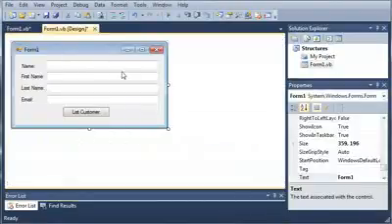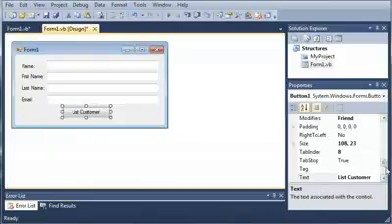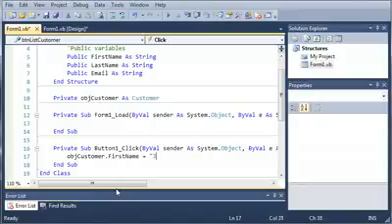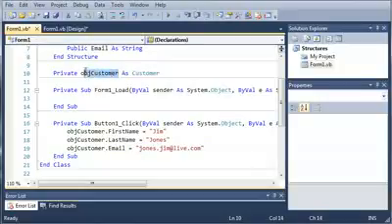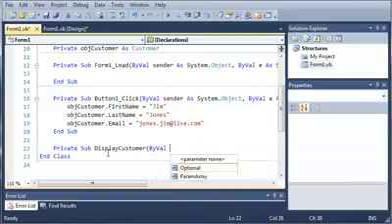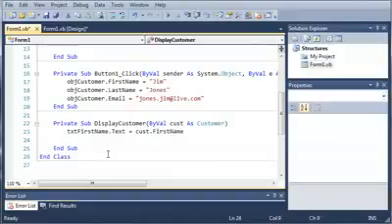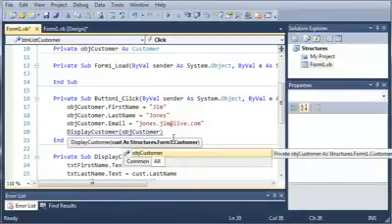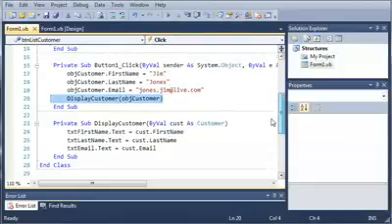Visual Basic - 69 - More On Structures